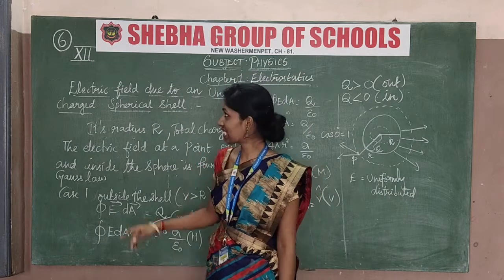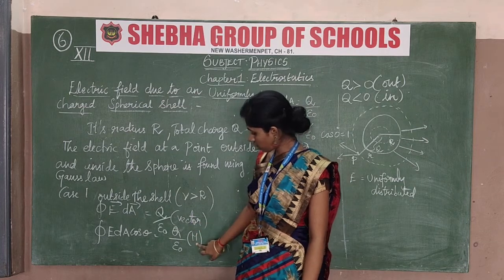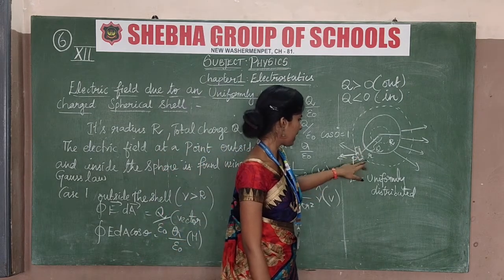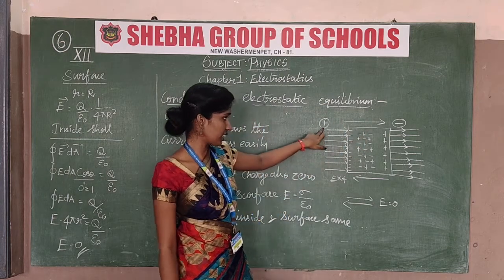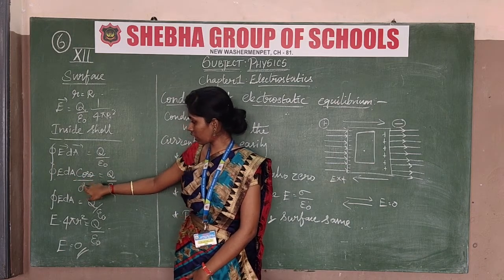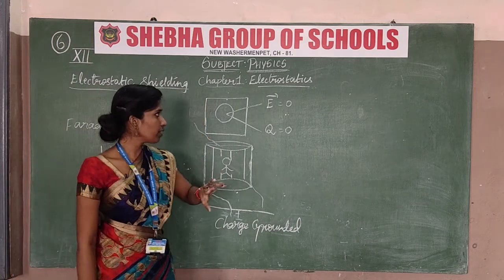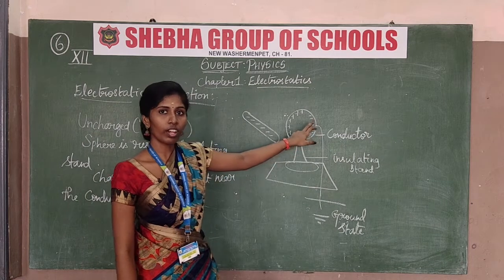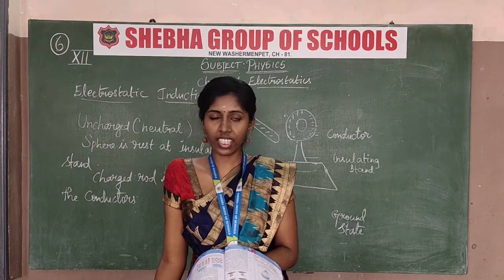XII Physics Class-6, Electrostatics, Part-6 (Ms.Jayalakshmi 6.8.2020)